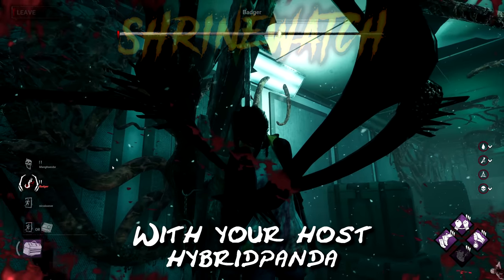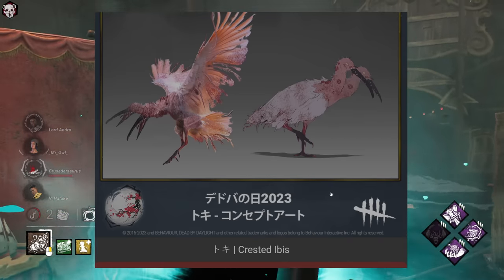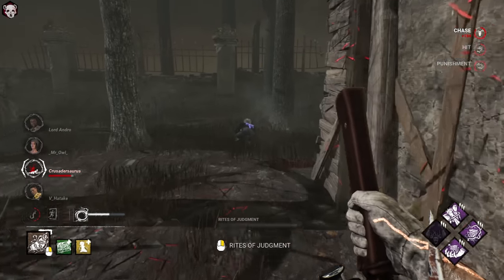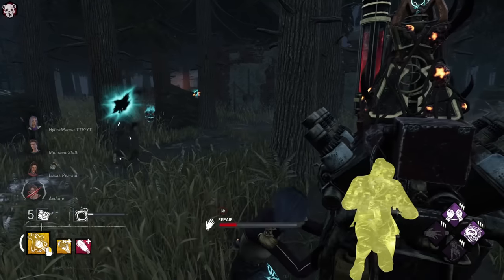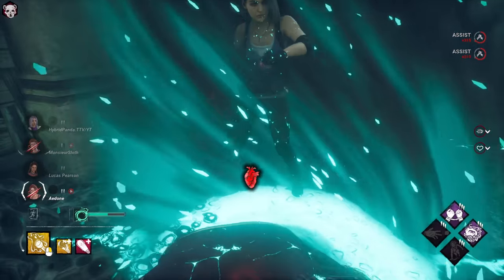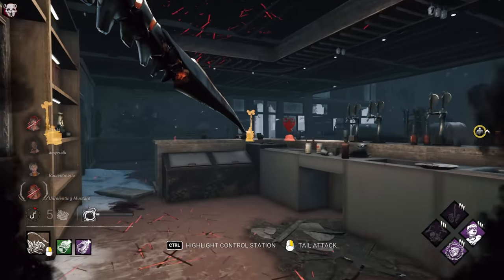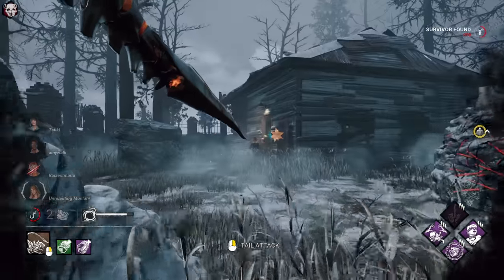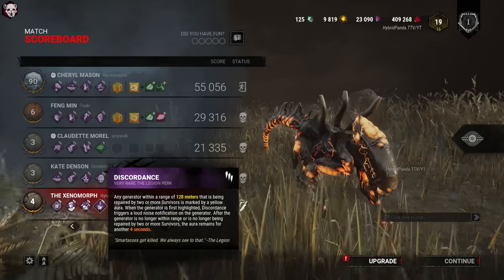Blighted Xeno Jumpscare - Fun Shrine Perks - New Killer info when? [ShrineWatch]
US: astro.family/hybridpandaUS
UK: astro.family/hybridpandaUK

HybridPanda
Dimension 278
91 Western Road
Brighton  BN1 2NW

Hi guys I see you at the bottom of my description.

Every view every like every sub is massively appreciated, I have been through years of this channel being stagnant and it feels amazing to be doing well.

I can't thank you enough for chilling with me and joining me on this adventure!